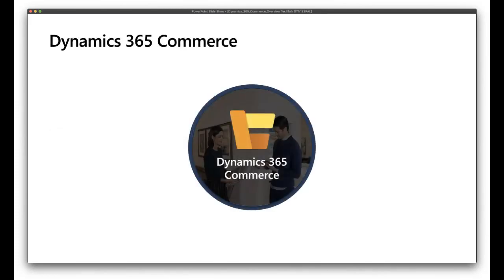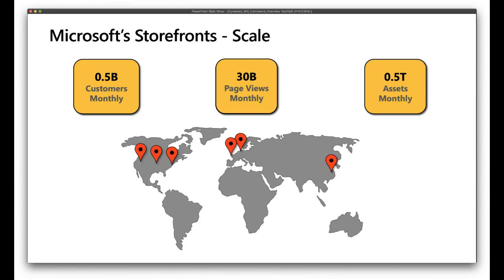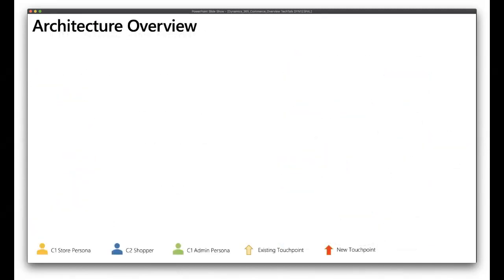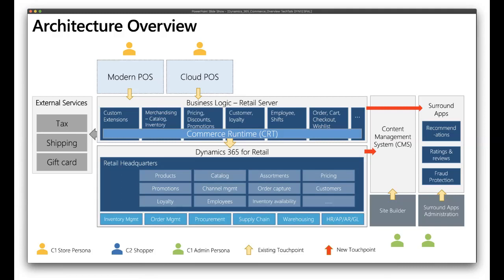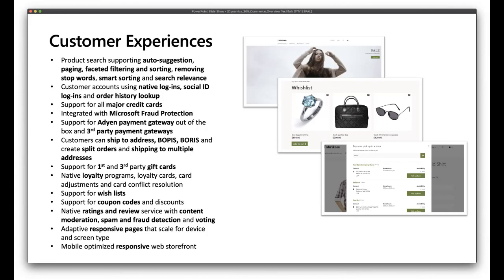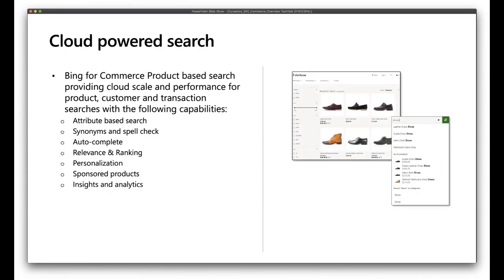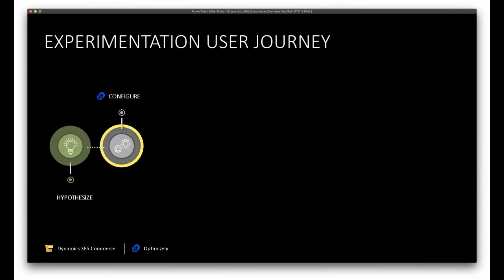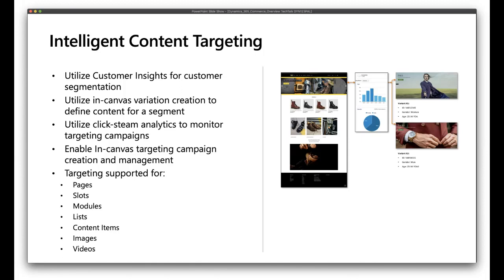Dynamics 365 Commerce Overview Tech Talk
This TechTalk gives an overview on the new E-Commerce solution added to the Dynamics 365 product family.  Designed to help Customers create digital experiences using built-in web authoring and development tools, Commerce enables you to produce engaging and intelligent digital storefronts.